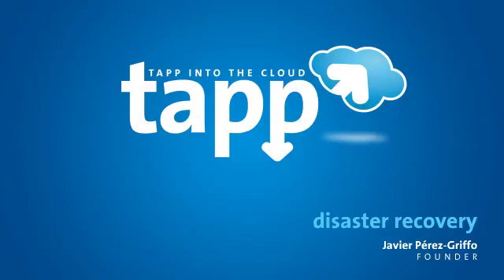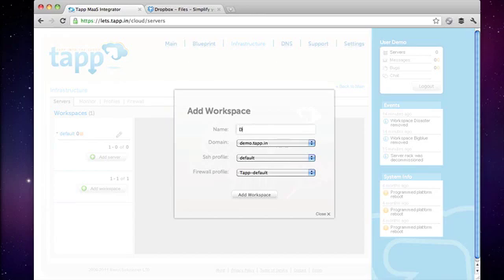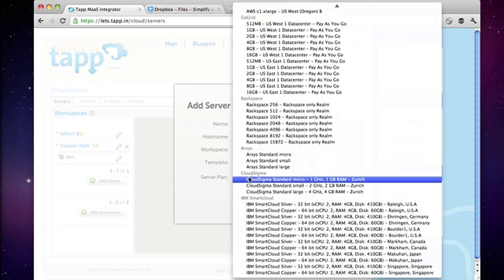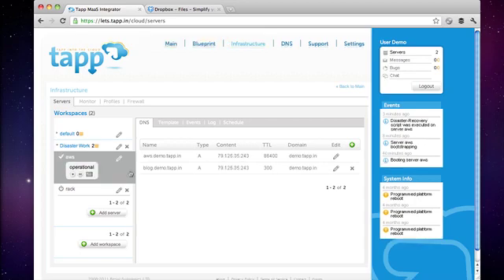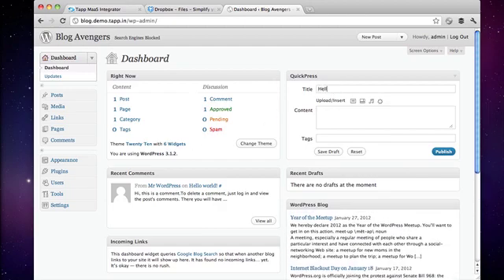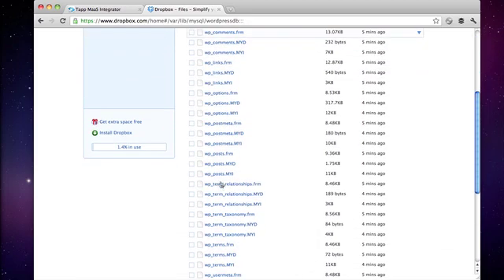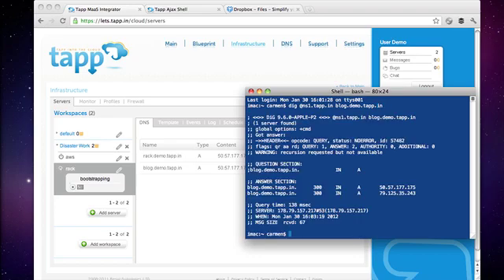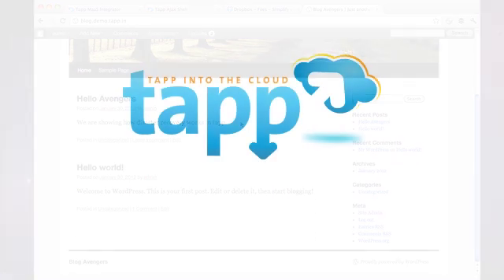Disaster Recovery with Tapp Platform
A real world example of how to use a disaster recovery solution across multi-cloud providers.